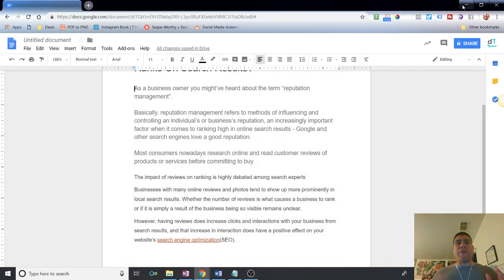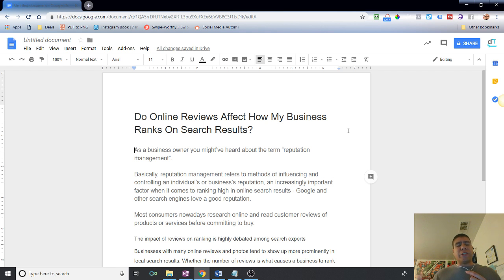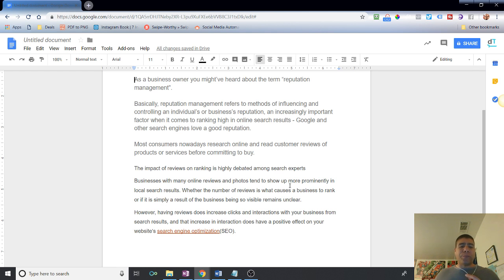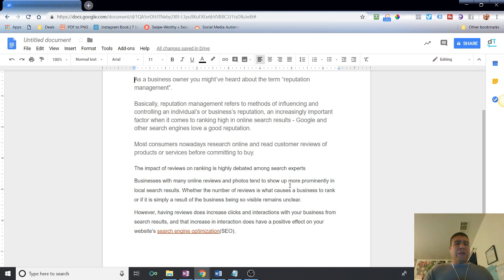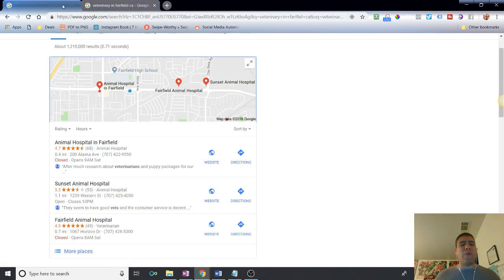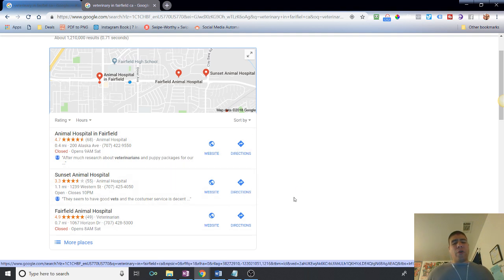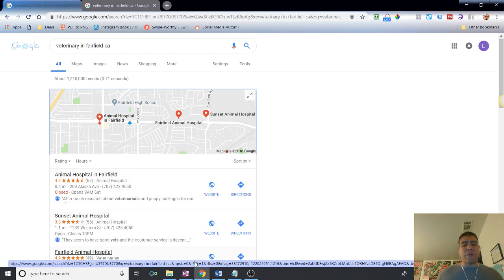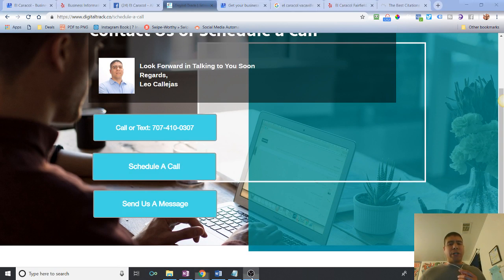Do Online Reviews Affect How My Business Ranks On Search Results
Video Summary:
As a business owner you might’ve heard about the term “reputation management”.

Basically, reputation management refers to methods of influencing and controlling an individual’s or business’s reputation, an increasingly important factor when it comes to ranking high in online search results - Google and other search engines love a good reputation.

Most consumers nowadays research online and read customer reviews of products or services before committing to buy.

The impact of reviews on ranking is highly debated among search experts

Businesses with many online reviews and photos tend to show up more prominently in local search results. Whether the number of reviews is what causes a business to rank or if it is simply a result of the business being so visible remains unclear.

However, having reviews does increase clicks and interactions with your business from search results, and that increase in interaction does have a positive effect on your website’s search engine optimization(SEO).